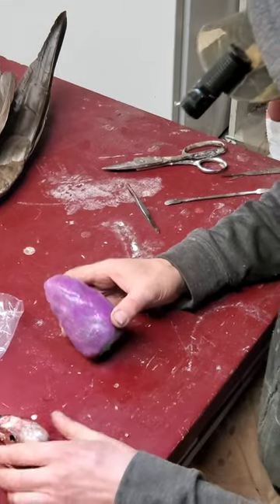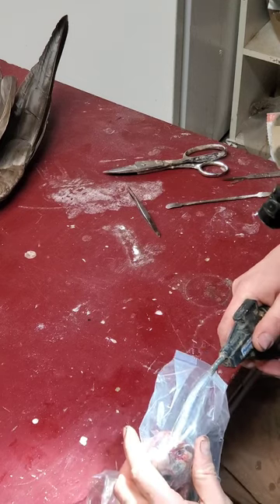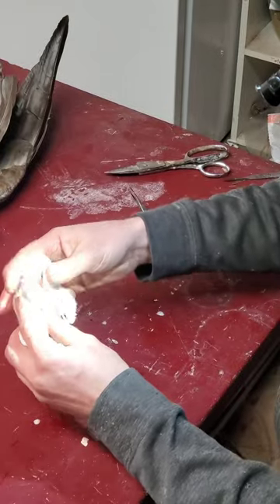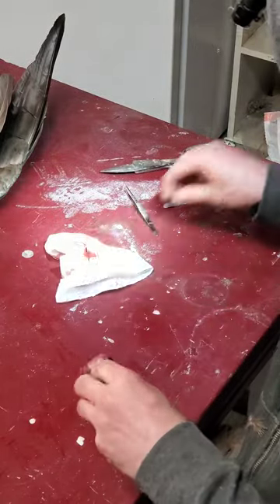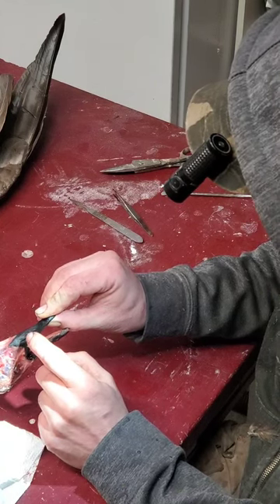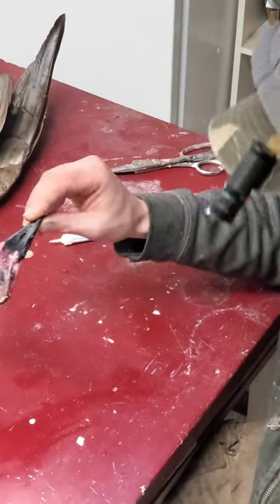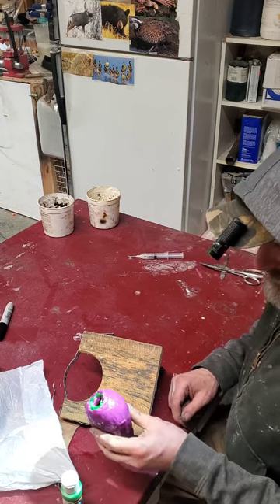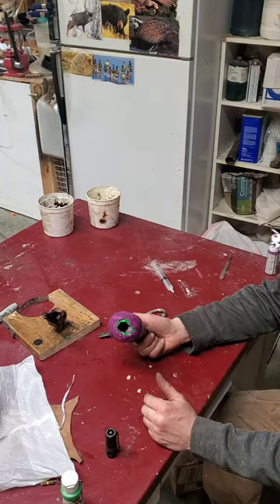Casting goose / duck head using silicone and bondo. part 1